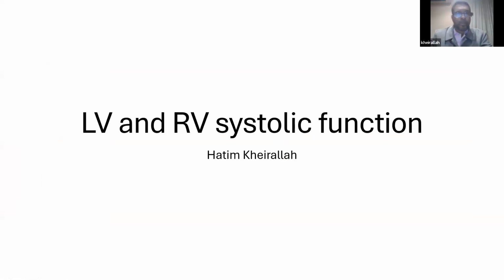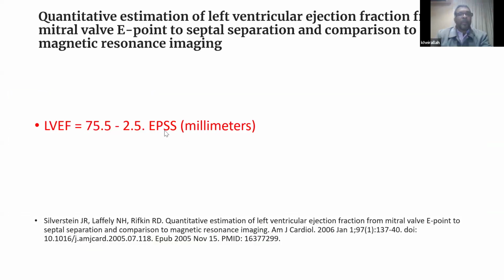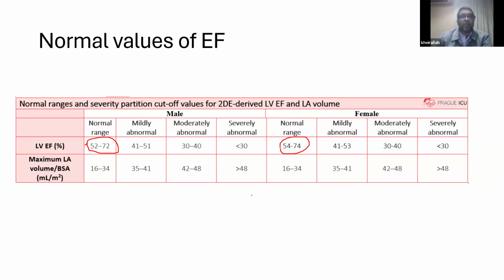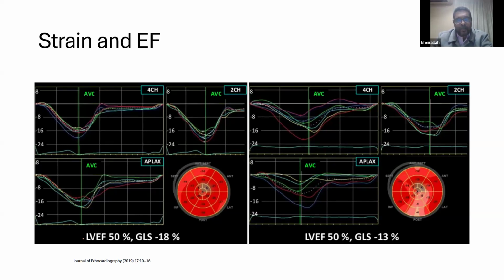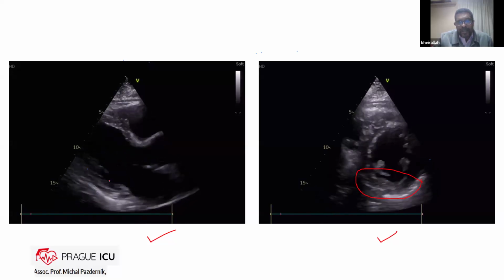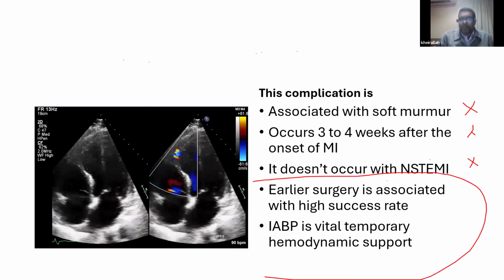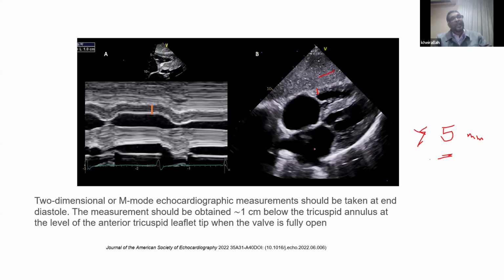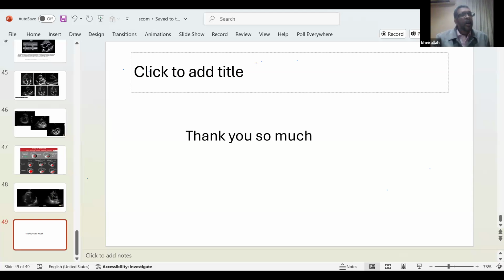LV and RV systolic function, Dr Hatim Khirallah